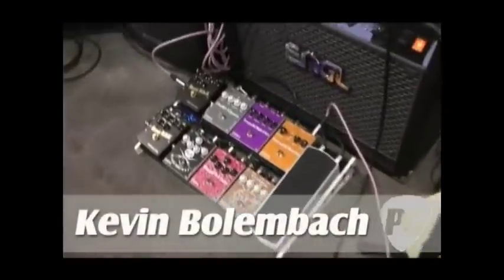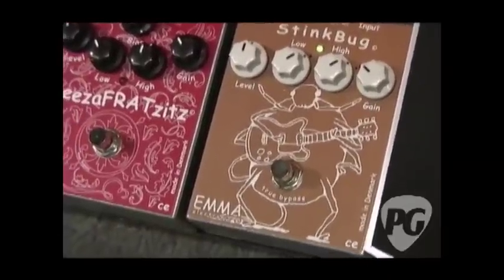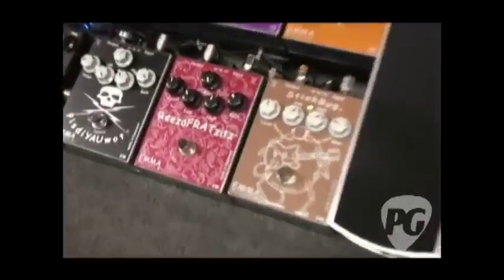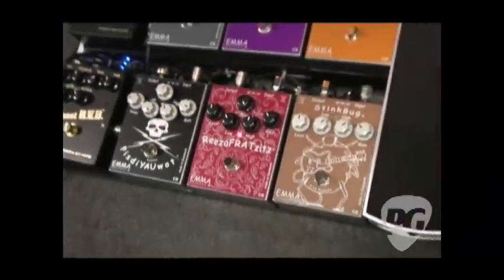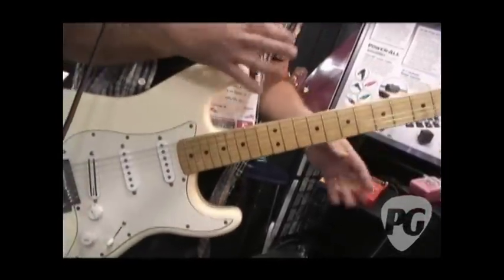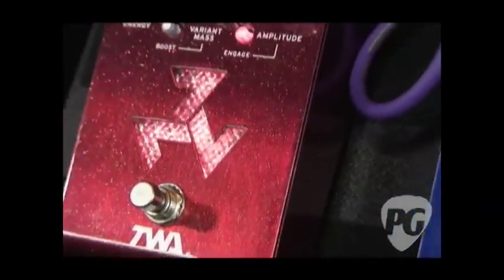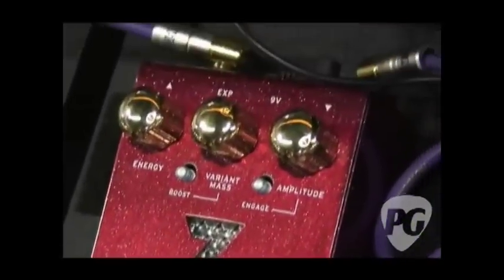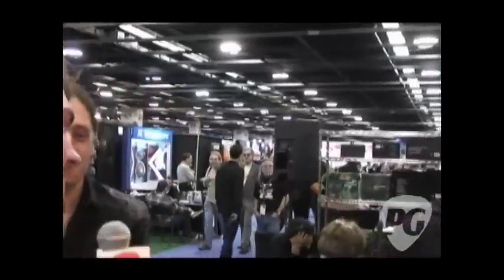NAMM '10 - Emma Effects, TWA Triskelion Harmonic Energizer & Maxon Super Metal and more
PG's Jordan Wagner is On Location in Anaheim, CA, for the NAMM 2010 Show where he visits the Godlyke Distribution booth. In this segment, we get to see and hear new products from Emma Effects, TWA and Maxon.

This years from Emma Effects, we get introduced to the StinkBug, ReezaFRATzitz and PsidiYAUwot. The StinkBug is a classic overdrive. The low and high controls gives a great control of the amount of mids in the pedal. Turn them both down, and the midrange comes out, but without being nasal. Turn them up, and the mids gets slightly scooped, still keeping the sound full and punchy. The PsidiYAUwot is Emma's take on a metal pedal.

The TWA Triskelion is a harmonic energizer that uses vintage Synth technology to re-shape the harmonic structure of the input signal, adding punch, clarity and depth to any guitar tone. The TK-1s specially tuned filter can create glassy clean tones, boost midrange for throaty solos, or tune your rig to the room for a wall of singing, resonant feedback. Massive amp sounds, explosive lead-breaks, infinite sustain, and downright nasty, energy-intense tones are just a few of the uses for the Triskelion.

The Maxon Super Tube Pro is Maxon's salute to the rare and highly collectible "Super Tube Screamer" from the 1980's, the new Maxon ST-9 Pro+ Super Tube takes the basic design elements of that coveted vintage model and brings them into the 21st century. Loosely based on Maxons classic 808 circuit, the ST-9 Pro+ offers a dedicated midrange control that varies the amount of Midrange boost, creating powerful, fat and heavy distortion sounds akin to a full stack amplifier. A mode switch to select from two different diode types allows the user to fine-tune the ST-9 Pro+ for use with single coils or humbuckers, while switchable 9- or 18-volt operation provides increased dynamic headroom and fuller frequency response.

The Maxon Super Metal is based on the cult-classic Super Metal pedal from the 1980's, the new Maxon SM-9 Pro+ packs sufficient firepower to accurately reproduce all the tonal evolutions of metal music over the past 30 years. The SM-9 Pro+ features Gain, Level, Scoop, and Edge controls. Gain simultaneously boosts the 1 kHz midrange band by up to 20 dB as Gain is increased. Scoop is a mid-band elimination filter that is variable between 200 Hz  2 kHz. Edge is a hi-cut shelving filter that cuts hi frequencies from 2 kHz to 15 kHz. The SM-9 Pro+ also features switchable 9 or 18 volt operation, providing sufficient heardroom with minimal compression to handle today's high-output pickups and active electronics.

For more NAMM 2010 coverage or to view our completely FREE digital edition of Premier Guitar magazine be sure